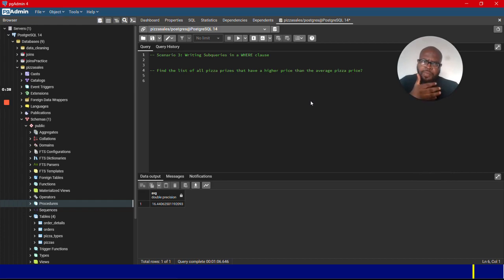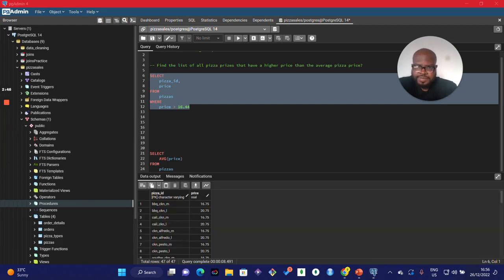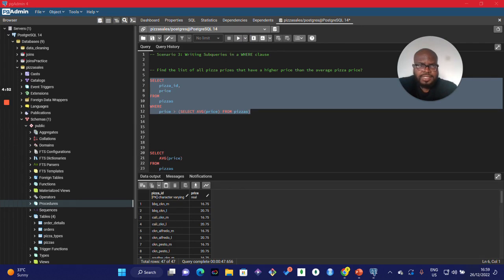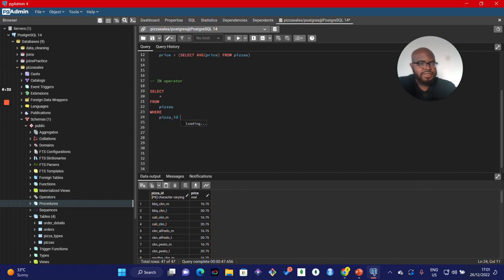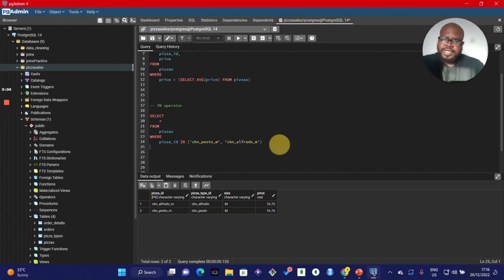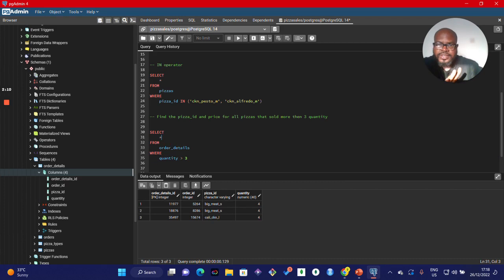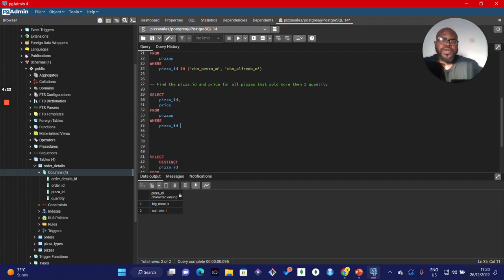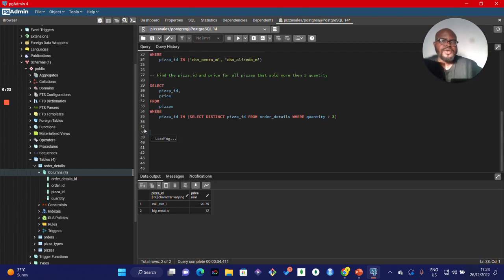20 Subqueries In the WHERE clause